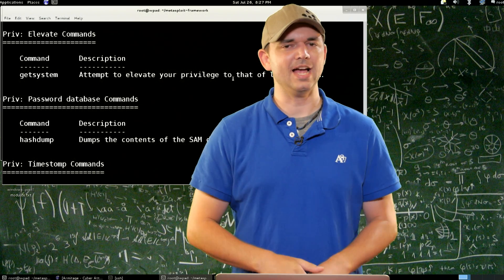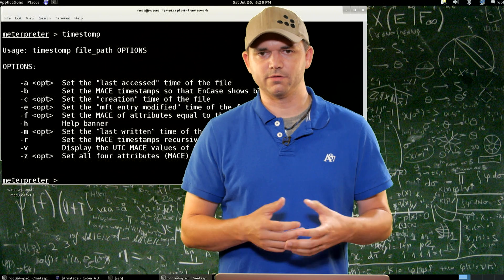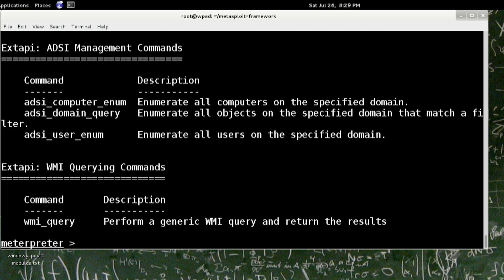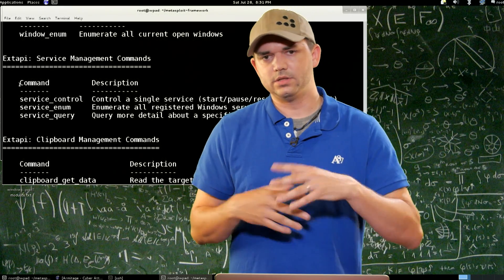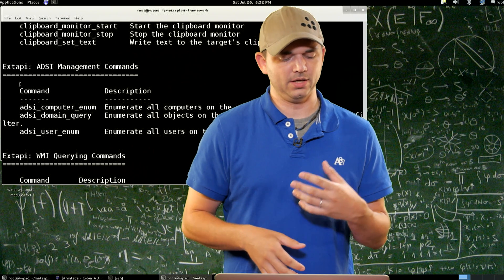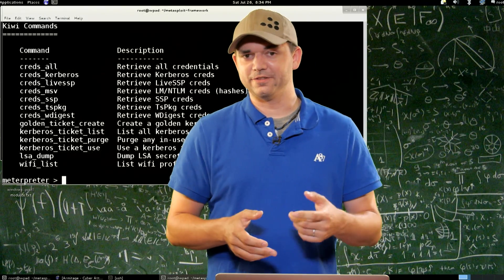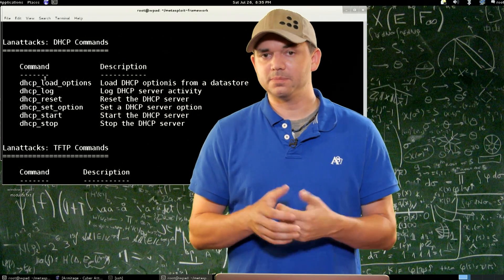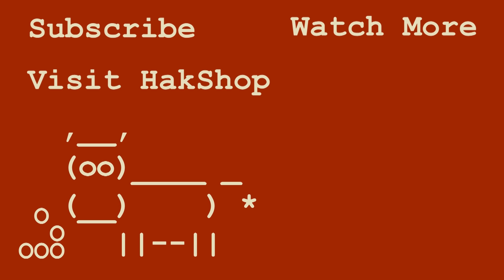Meterpreter Extensions - Metasploit Minute [Cyber Security Education]